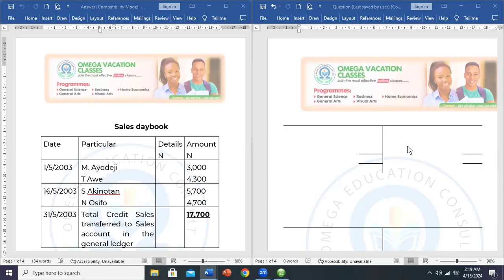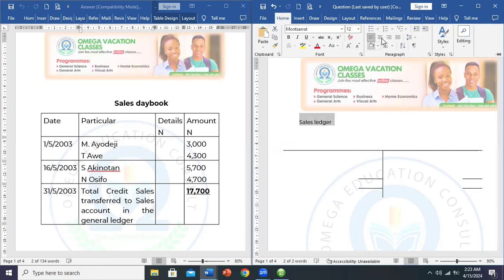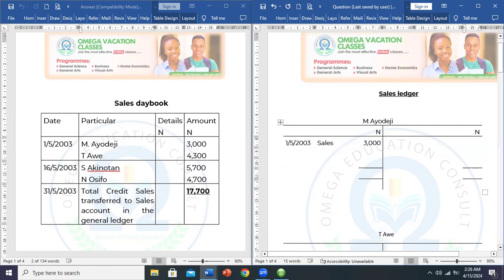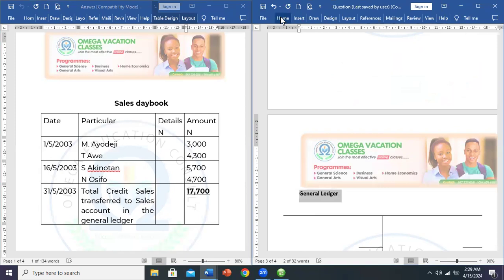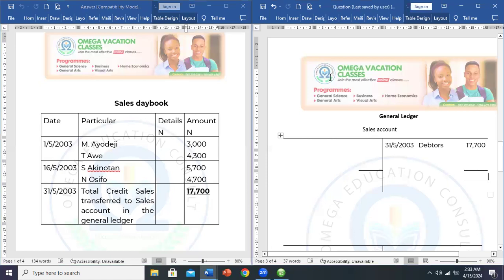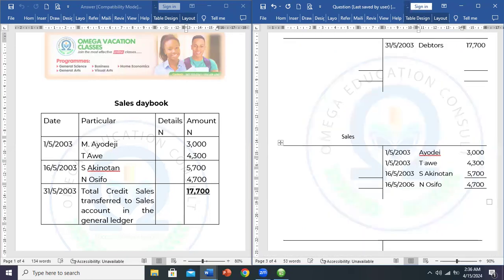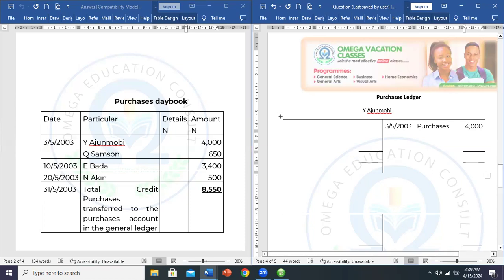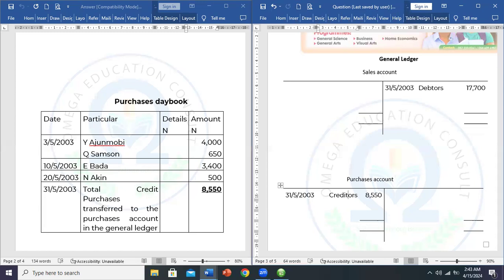Books of Accounts 4